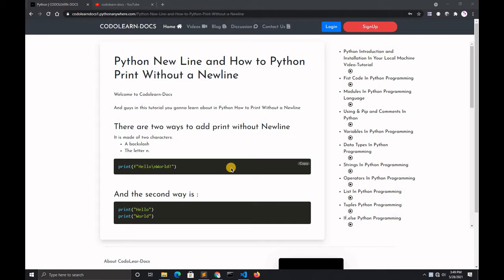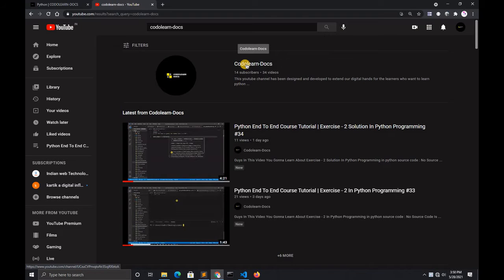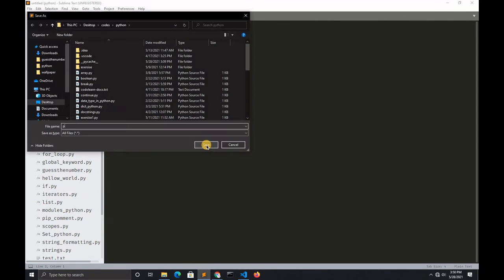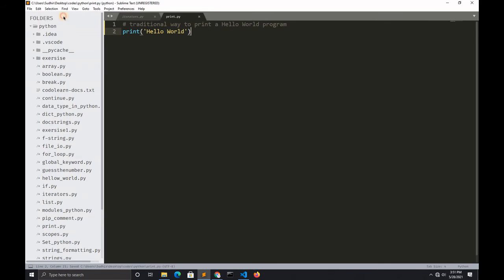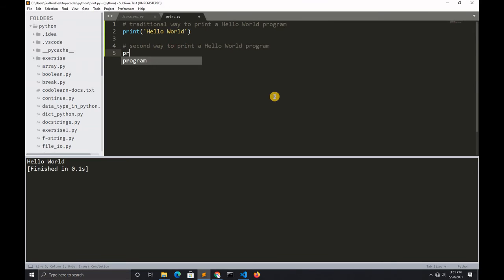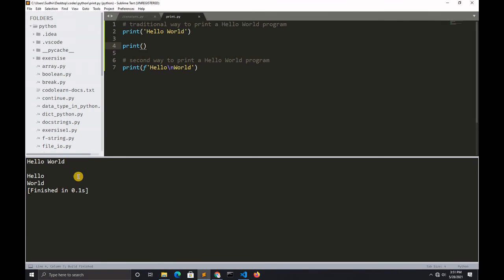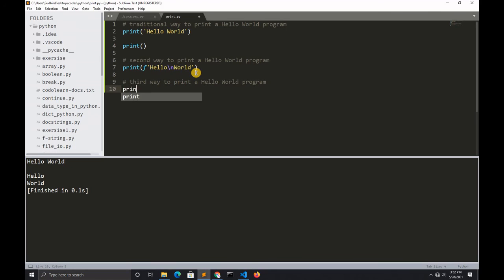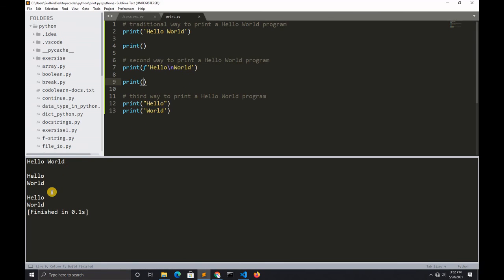Python End To End Course Tutorial | Print with new line and without line In Python Programming #35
Guys In This Video You Gonna Learn About Print with new line and without line In Python Programming in python